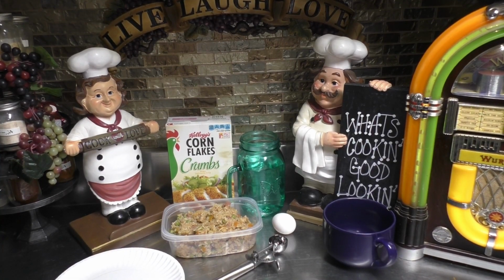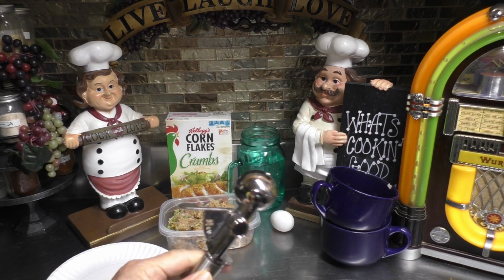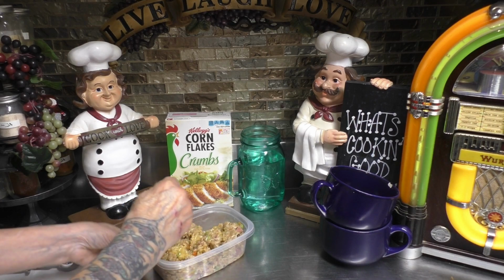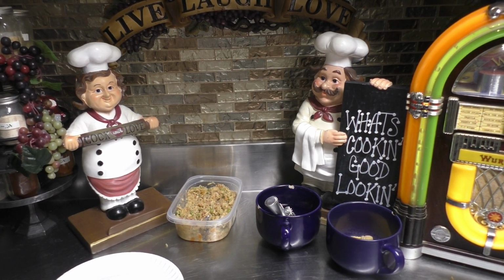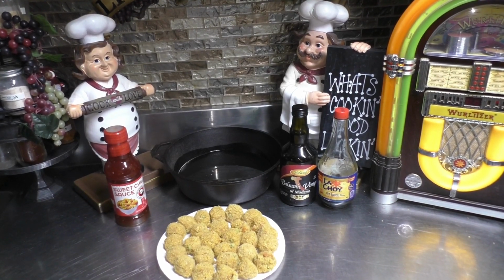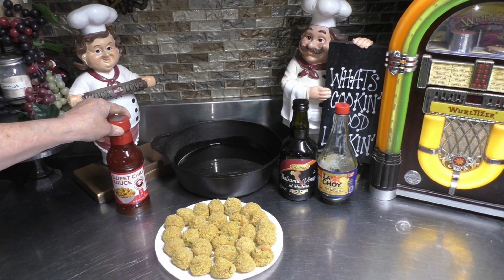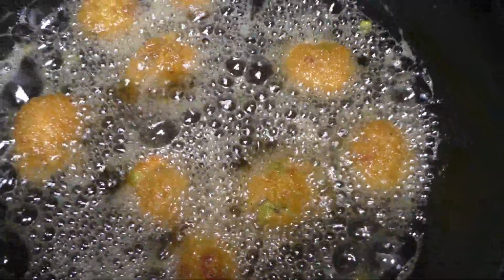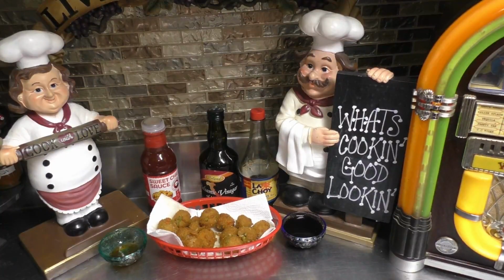ARANCINI (DEEP FRIED - FRIED RICE BALLS)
Now this is a great LEFT-OVER MAKE-OVER meal or even as a BUDGET MEAL!!! Whatever you want to call it. It's a big game changer in the kitchen. Its could also be considered to be a PANTRY MEAL too.

Now for this Asian version of ~ARANCINI~ its made from my Spam fried rice. Or any type fried rice would work for this recipe! You just need to have some left over fried rice to make these precious gems up.

Like I said earlier that I used Spam fried rice. First off let me say I used my very own Spam that I do can up. Its a very lean version of Spam thats made from a Boston Butt Roast. I do have a video on making your own COPYCAT SPAM recipe. I also have a video on making my Spam Fried Rice that was used in this recipe.

TEASERS PLEASERS ARANCINI (DEEP FRIED - FRIED RICE BALLS)
2 C LEFT OVER FRIED RICE (I USED MY SPAM FRIED RICE RECIPE)
1 EGG
1 C CRUSHED CORN FLAKE CRUMBS
1 C WATER
OIL FOR DEEP FRYING
DIPPING SAUCE::
1/4 C SOY SAUCE
2 TBSP BALSAMIC VINEGAR
MIX WELL. OR USE PANDA EXPRESS SWEET CHILI SAUCE FOR DIPPING SAUCE (I USE THE SWEET CHILI SAUCE TO DIP MY FRIED RICE BALLS INTO)
MIX EGG INTO LEFT-OVER FRIED RICE. MIX WELL. THEN I USE A SMALL ICE CREAM SCOOP TO MAKE MY FRIED RICE BALLS WITH. BE SURE TO DIP THE ICE CREAM SCOOP IN THE WATER TO AID IN MAKING THE BALLS. ALSO DIP HANDS INTO WATER TO ALSO AID IN THE SHAPING OF FRIED RICE BALLS. AFTER BALLS ARE SHAPED DIP INTO CRUSHED CORN FLAKES. COAT WELL WITH CORN FLAKES. DEEP FRY A FEW OF THE CORN FLAKE COATED FRIED RICE BALLS IN DO NOT OVER CROWD YOUR PAN. TURN RICE BALLS TO EVENLY FRY UP & TO EVENLY BROWN UP FRIED RICE BALLS. REMOVE FRIED RICE BALLS UNTO PAPER TOWELING TO REMOVE EXCESS OIL OFF OF DEEP FRIED RICE BALLS. ENJOY XOXO